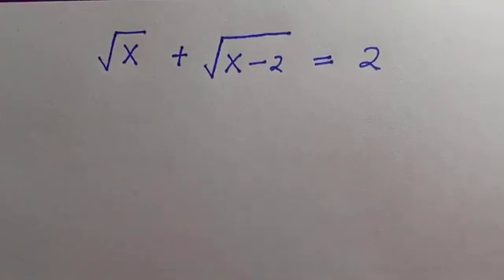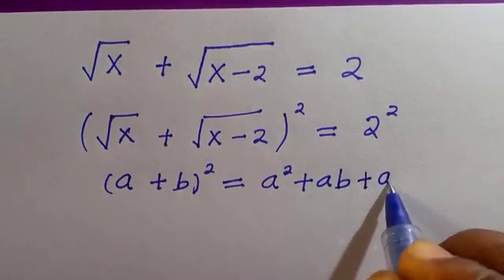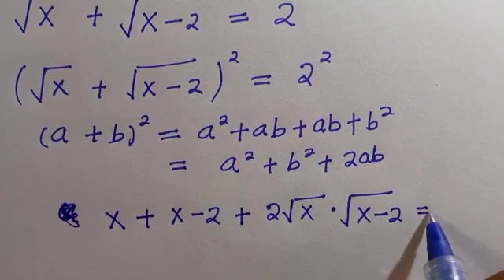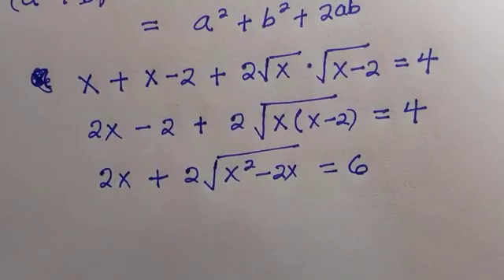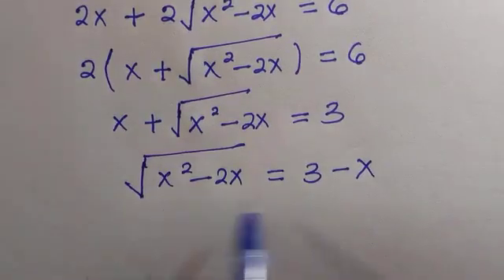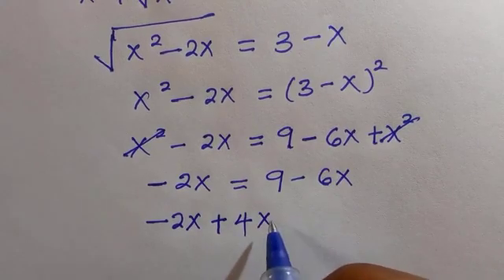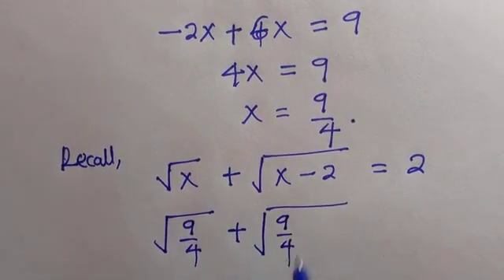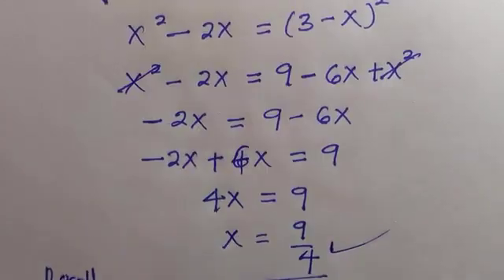Math Olympiad Algebra Challenge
in this video, I solved a Math Olympiad for the value of X.